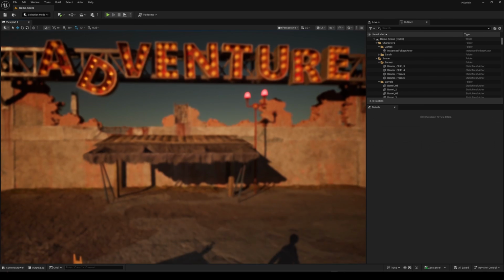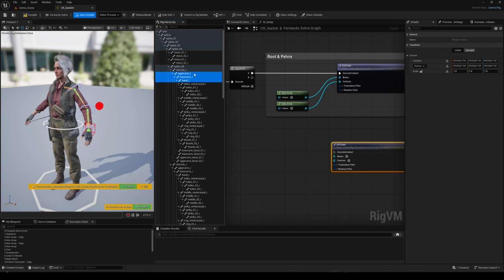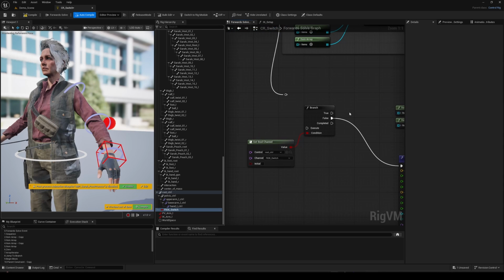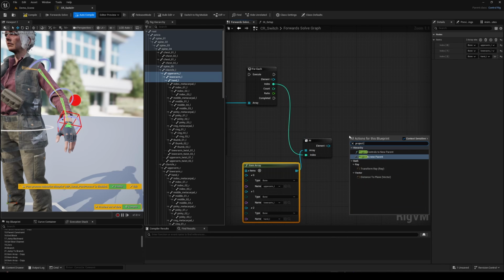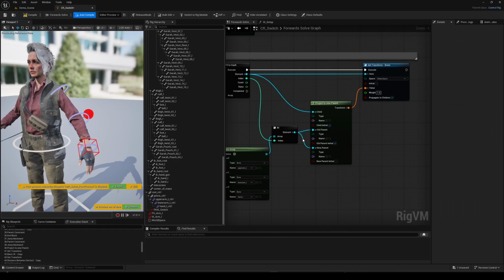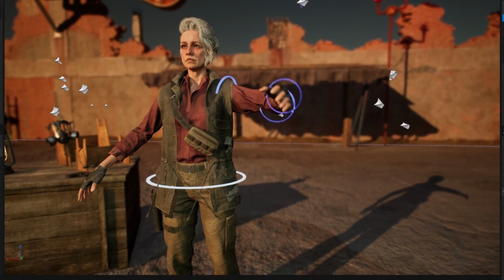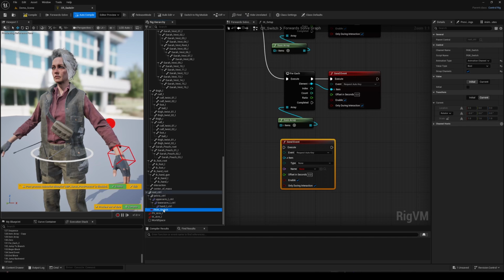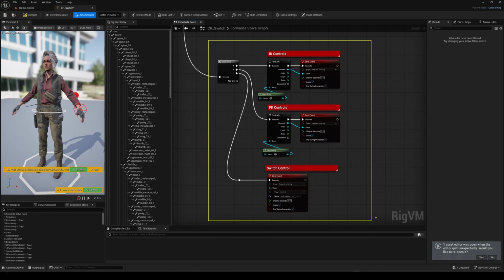FK IK Switch in Control Rig | Unreal Engine 5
No more secrets or struggles when it comes to building your FK/IK switch! In this video, I break it all down in a clear and straightforward way, covering everything you need to know, from setting up the switch to creating a live, keyable interaction system.

00:00 Intro
00:23 Initial FK and IK Solves setup
02:40 Switch via Branch Node
04:09 Matching unactive Controls
06:08 Controls Visibility
07:25 Live Keying the Switch
09:30 Sum up
10:13 Outro